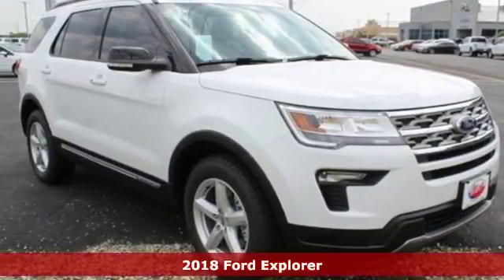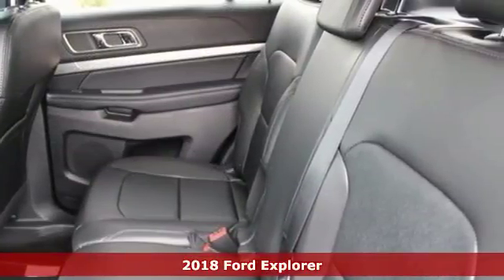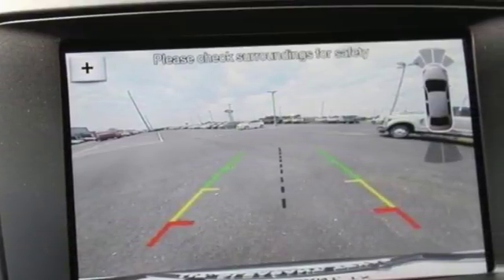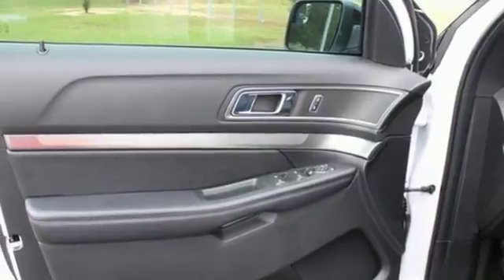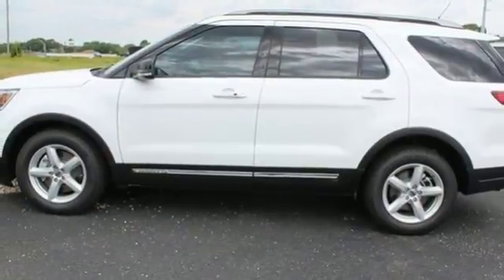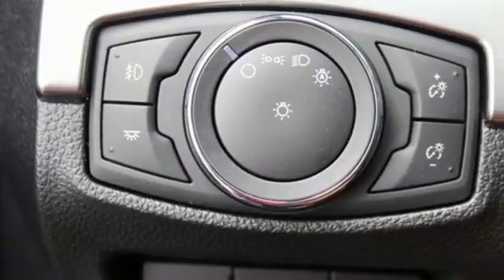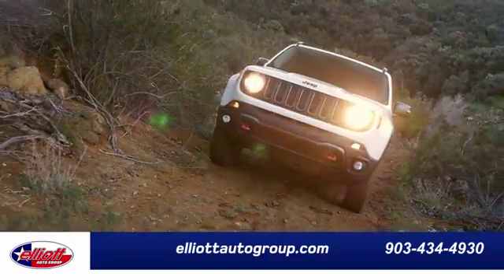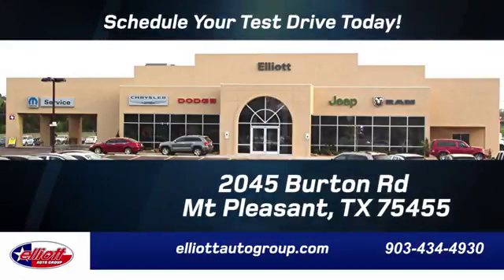New 2018 Ford Explorer Mt Pleasant TX Sulphur Springs, TX FF6296 - SOLD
Year: 2018
Make: Ford
Model: Explorer
Trim: XLT
Engine: 3.5L V6 Ti-VCT
Transmission: 6-Speed Automatic with Select-Shift
Color: White
Interior: Ebony Black
Stock #: FF6296
VIN: 1FM5K7D80JGB55306
**NAVIGATION**, **REMOTE START**, **LEATHER**, **HEATED SEATS**, **3RD ROW SEATING**, **POWER LIFTGATE**.brbrRecent Arrival!brbrbrPrice includes all rebates, incentives, dealer discounts as well as everything that was added to the vehicle at the dealership, so no surprises. To qualify for all rebates, a qualified trade in and/or financing with Ford or Lincoln may be required. We are located just west of Titus Regional Medical Center on I-30. Price includes: $4,000 - Retail Customer Cash. Exp. 09/04/2018

Address:
2045 Burton Rd.